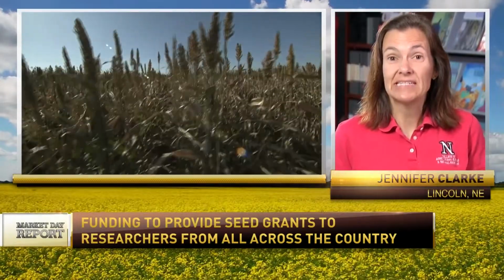On RFD TV: Jennifer Clarke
A new research effort, the USDA Agricultural Genome to Phenome Project, brings together researchers from multiple institutions to better understand how a plant’s or animal’s genes affect its physical traits. Jennifer Clarke, director of the Quantitative Life Sciences Initiative talks live with RFD-TV August 3, 2021.